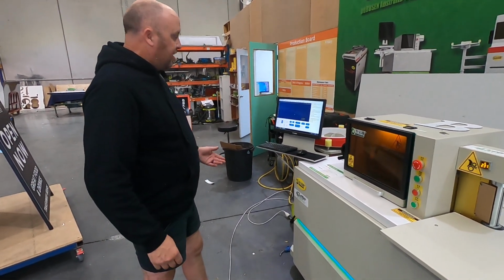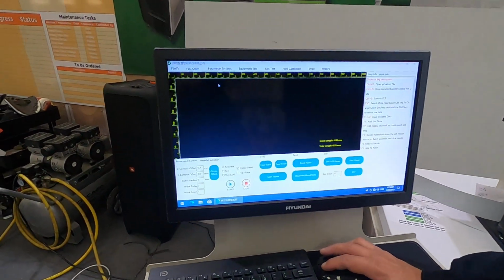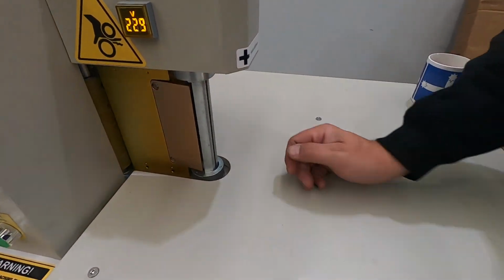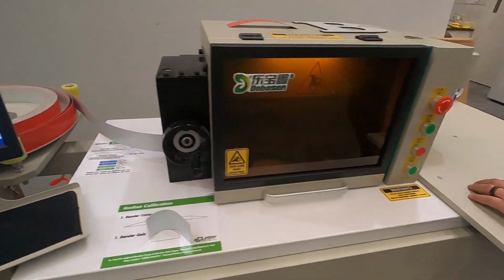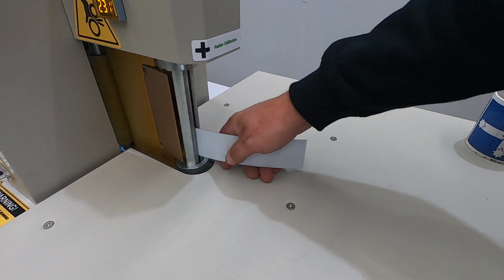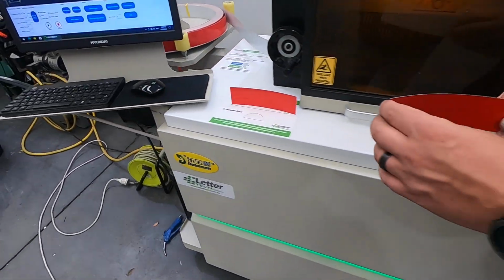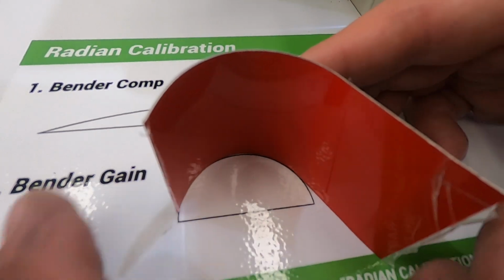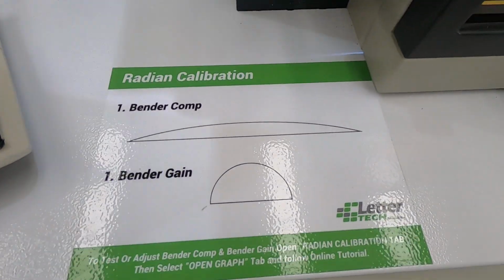lettertech A130 basic calibration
Contact LetterTech